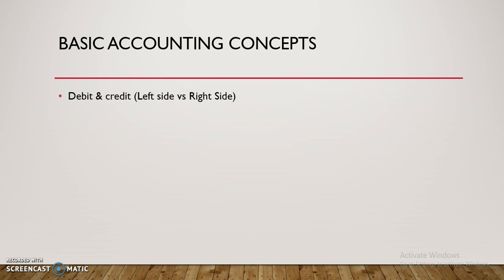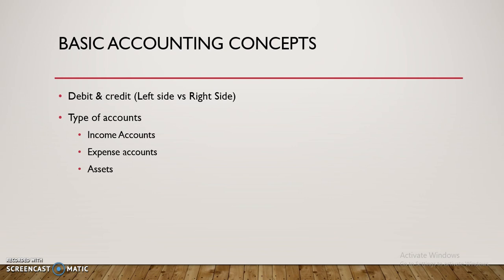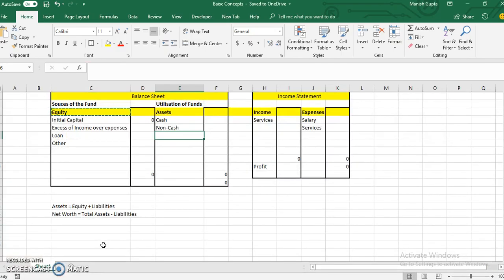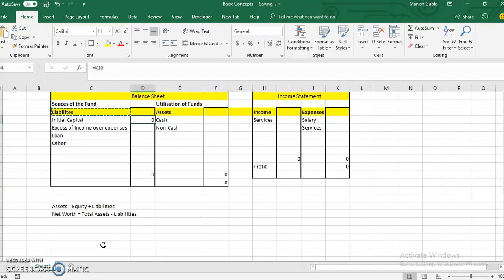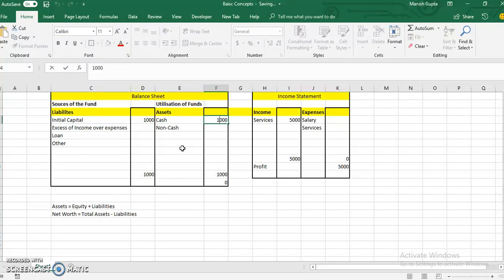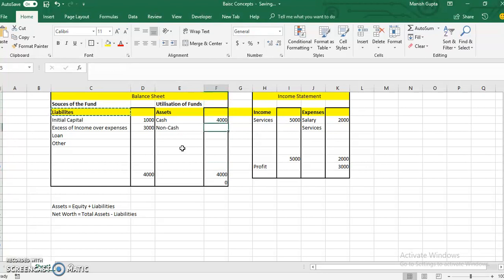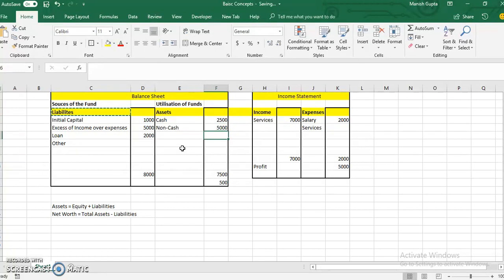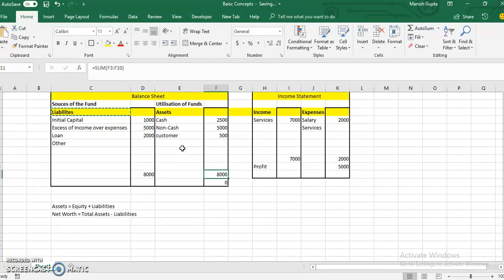2 Basic Accounting Concepts